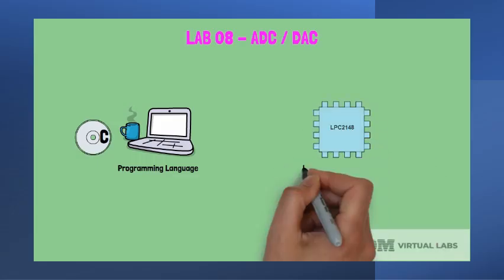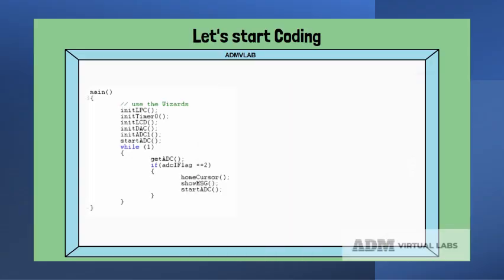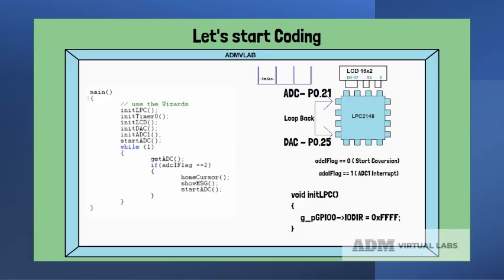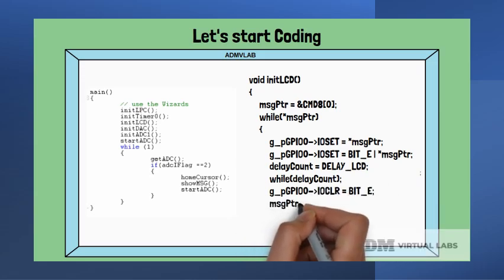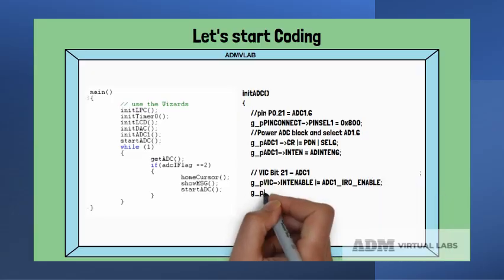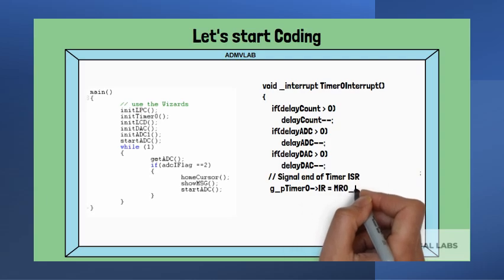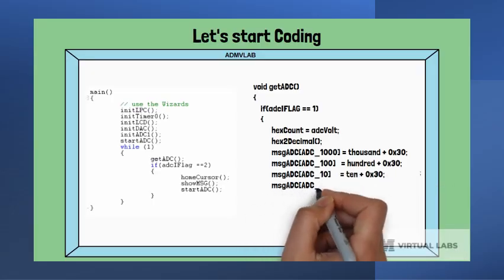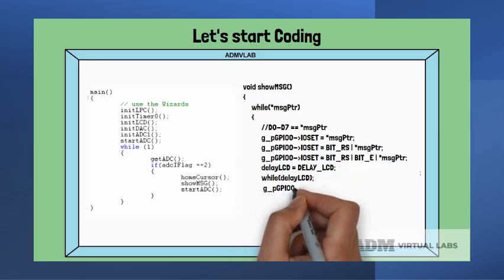AVL 10: Analog to Digital Converter Lab Using Built-in DAC Output for Sampling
ADM Virtual Lab: This lab video explains how to use the built-in DAC output as a test signal for ADC sampling in an embedded system. It shows how the analog output from the DAC is fed back into the ADC, how the sampled values are read in software, and how the results are used to understand conversion accuracy and signal monitoring in LPC2148-based experiments.

What you will learn:
1. ADC sampling using internal DAC output.
2. Relationship between digital output and analog input.
3. Basic ADC and DAC interaction in embedded systems.
4. Reading and processing sampled values in Embedded C.
5. Practical lab testing of analog signal conversion.